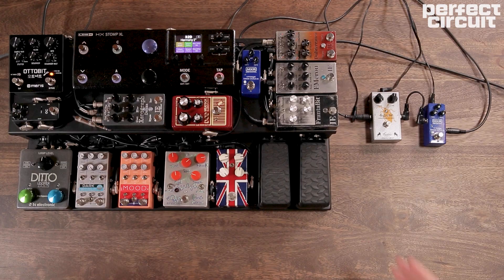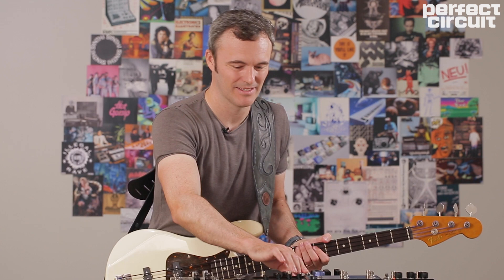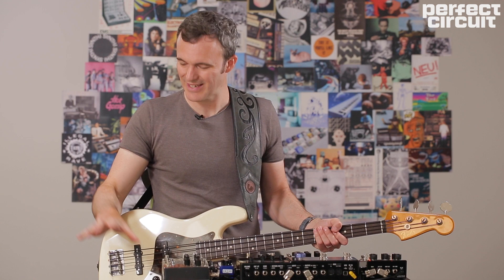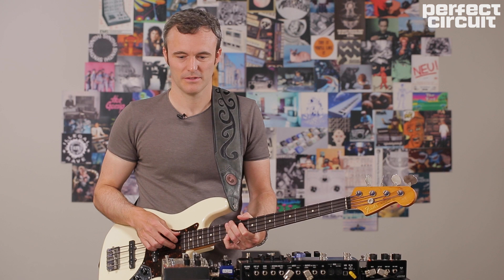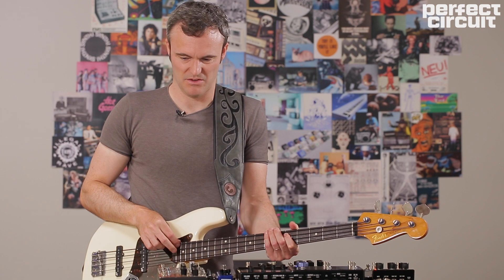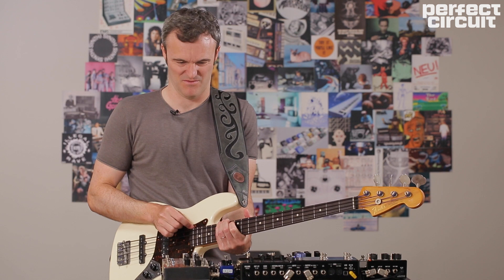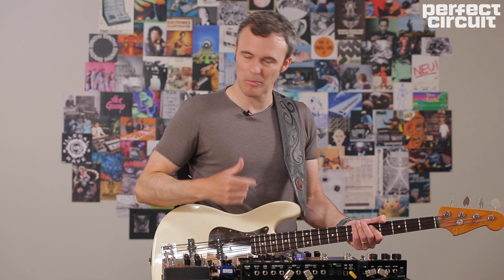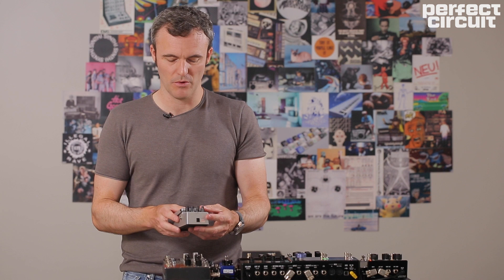Making Synth Bass Sounds w/ Janek Gwizdala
While we are endlessly fascinated with the ever-expanding world of synthesizers, in reality there are many paths towards the same or similar sonic destinations. A good subtractive synthesizer is certainly a great tool for generating raucous tones capable of cracking paint on the walls, however you can easily achieve similar results by using an instrument like electric bass paired with a well-selected assortment of effects pedals. This is exactly the theme of this video where masterful bass player Janek Gwizdala demonstrates his approach for crafting rich-in-flavor synthetic tones with his trusted instrument and a moderately-sized pedalboard.

Originally from the UK, Janek is a Los Angeles based musician, composer, and producer. He also has his own vastly popular YouTube vlog where he offers his insights into everything music, and shares his passion for music technology. Having played with an impressive number of high caliber jazz musicians ranging from Mike Stern to Pat Metheny, Janek possesses a wealth of experience, and creative wisdom making it difficult to imagine a better candidate for this demonstration. Sit back, and enjoy the funk!

Timeline:

00:00 - Jam
01:40 - Intro
02:02 - Bass Octave Pedal
02:40 - Adding a Sample Rate Reducer
03:20 - Using a Filter w/ Expression Pedal
04:41 - Gated Fuzz
06:04 - Muting Techniques
07:29 - Using a Preamp to Create Synth Bass
09:20 - Best Place to Play on the Neck of the Bass
10:13 - Using a Harmonizer
10:57 - Janek's Momentary Reverb Technique
11:46 - Using a Delay at the End of Your Signal Chain
13:10 - Outro